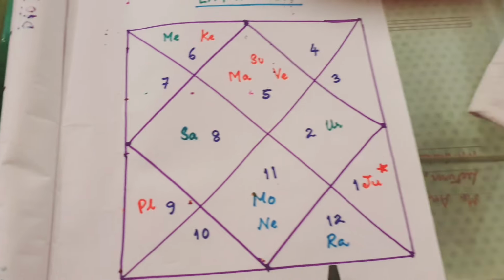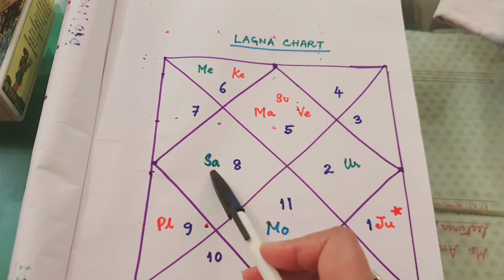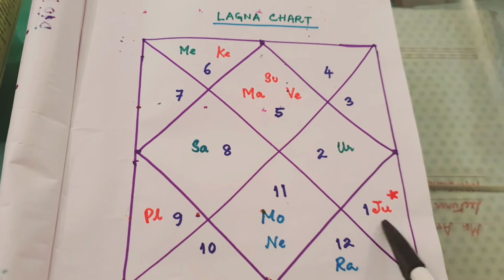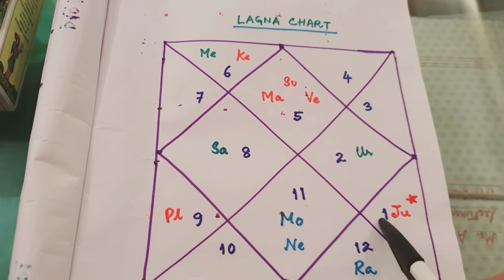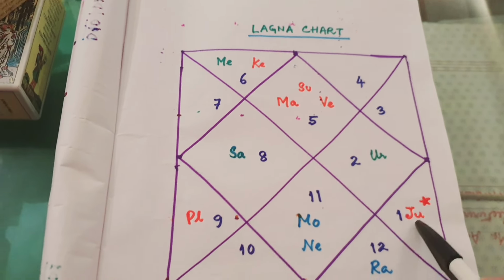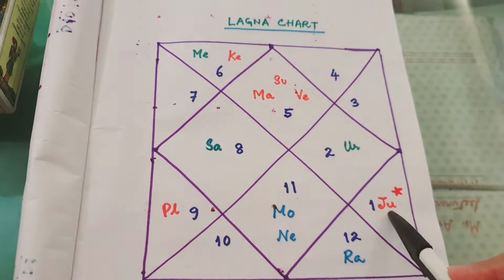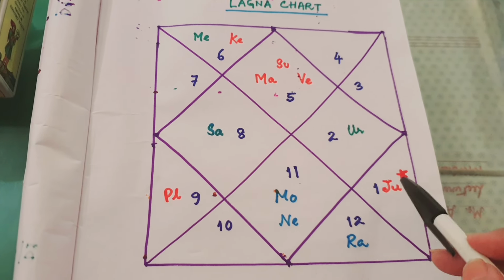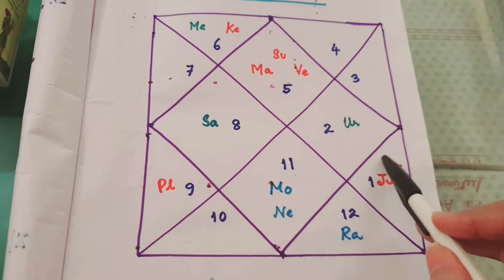🤔Secrets abt your Partner & relationship💜 | 7th Lord or Darakaraka in different nakshatras (Part 1)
Hi, friends! I am Dr Anindita Das, MA, PhD in English Literature. Also known as Hrishitaa, I am Astrologer, Tarot Reader, Numerologist and Vastu Consultant. This Channel aims to help you deal with situations and overcome problems with the divine tools of Astrology, Tarot Card Reading, Numerology and Vastu.

⭐️ For consultation : Text or Whatsapp at :
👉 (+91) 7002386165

🕖Time Stamps below 👇

0:00 : Intro to Nakshatra of 7th Lord or DK (Darakaraka)

2:01 : Sample chart

4:35 : 7th Lord or DK in Ashwini Nakshatra

8:34 : 7th Lord or DK in Bharani Nakshatra

13:13 : 7th Lord or DK in Krittika Nakshatra

20:29 : 7th Lord or DK in Rohini Nakshatra

23:26 : 7th Lord or DK in Mrigashira Nakshatra

30:28 : 7th Lord or DK in Ardra Nakshatra

34:25 : 7th Lord or DK in Punarvasu Nakshatra

41:01 : 7th Lord or DK in Pushya Nakshatra

45:31 : 7th Lord or DK in Ashlesha Nakshatra

49:59 : 7th Lord or DK in Magha Nakshatra

54:58 : 7th Lord or DK in Purvaphalguni Nakshatra

58:59 : 7th Lord or DK in Hasta Nakshatra

⭐️ (Uttaraphalguni Nakshatra & remaining 14 Nakshatras will be covered in the next video: Part 2)

🏅GooglePay, phone pe or paytm the amount to the phone number : (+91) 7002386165

🏅Or, you may send the same to the following bank account :

Anindita Das
IndusInd Bank
Vashi Branch
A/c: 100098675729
IFSC: INDB0000024

⭐️ Link to a Book on Astrology :

⭐️ Links to Gemstones :

White Opal

Yellow Sapphire

Blue Sapphire